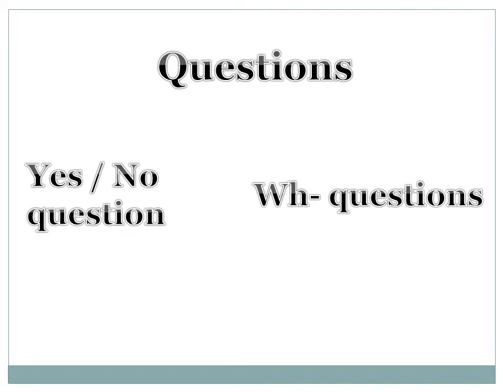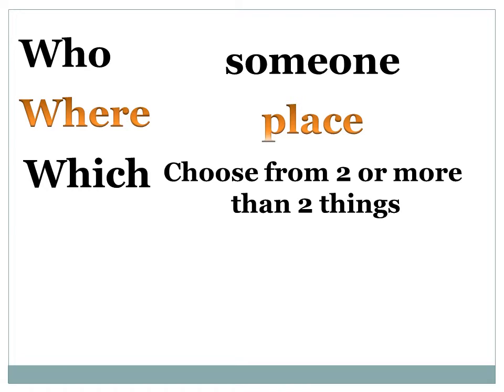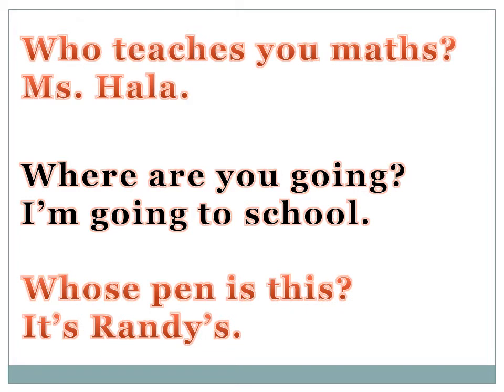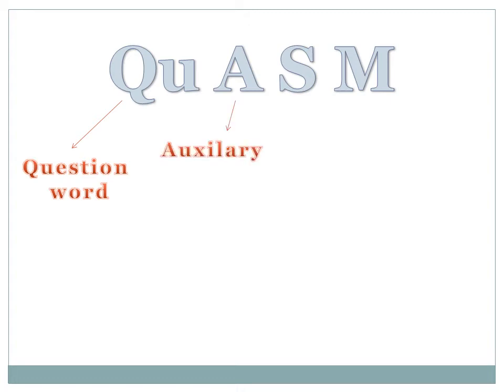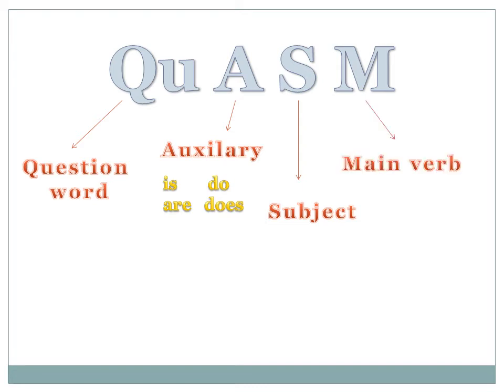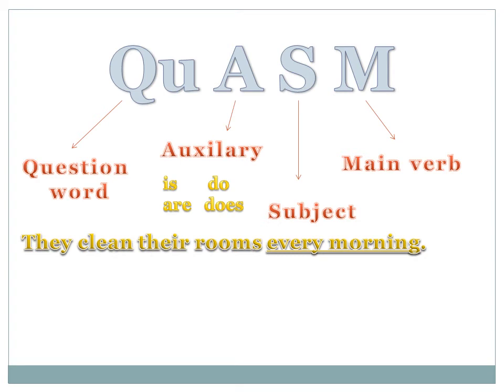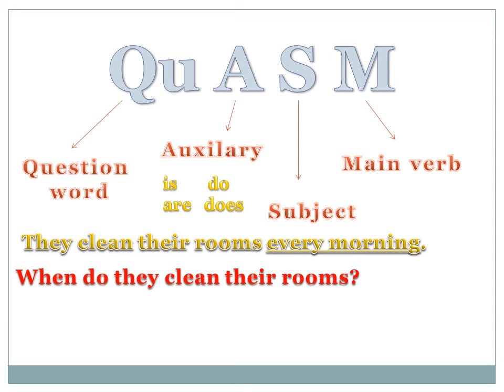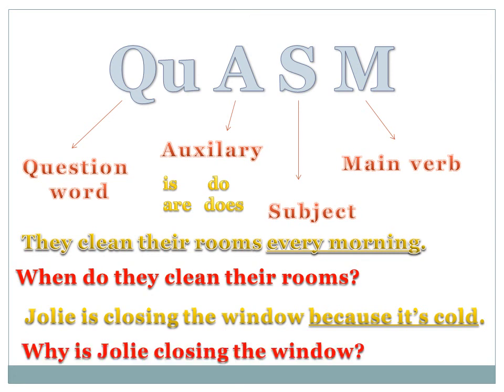question words jr.3